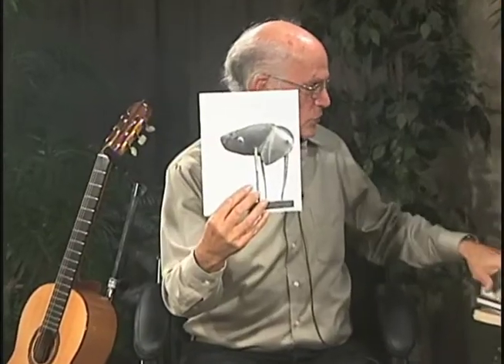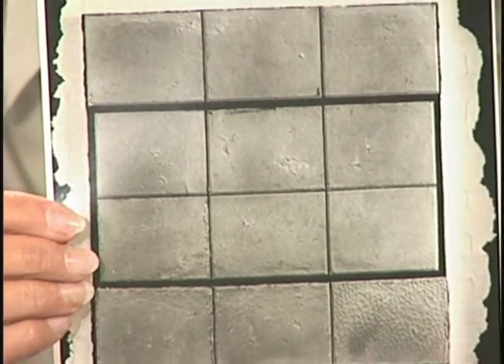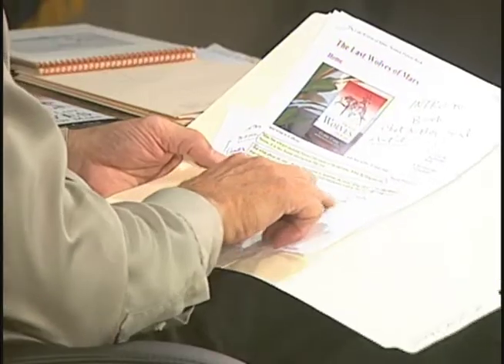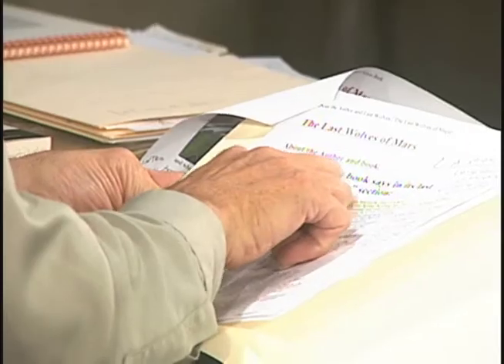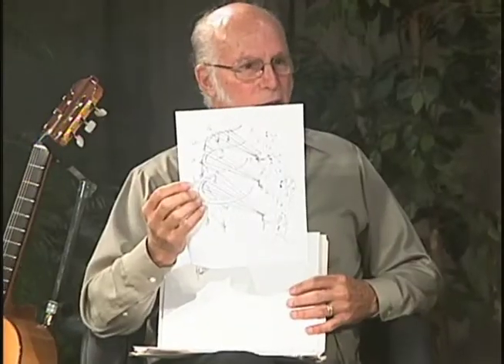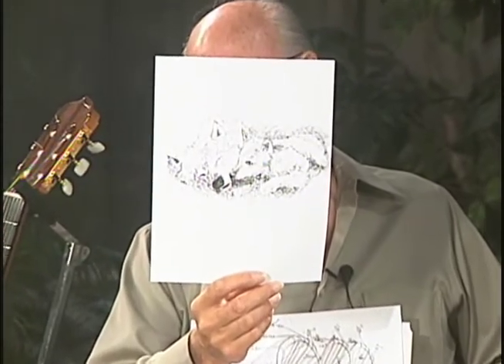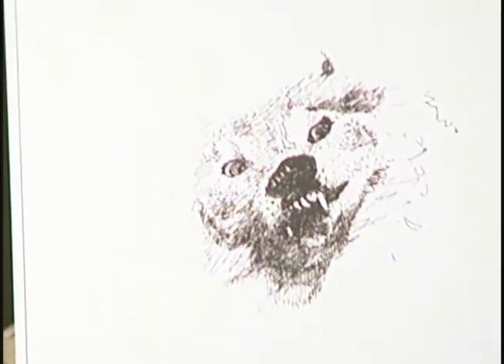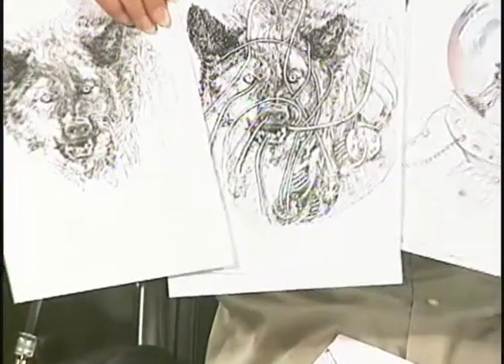Richard Royce Priintmaker and Engraver Part 2